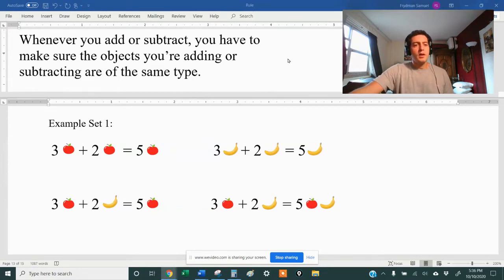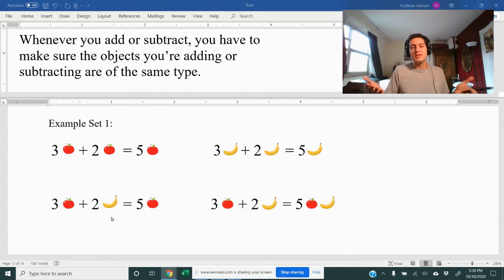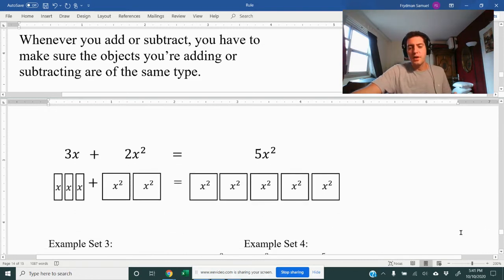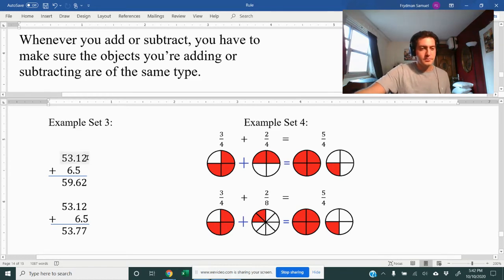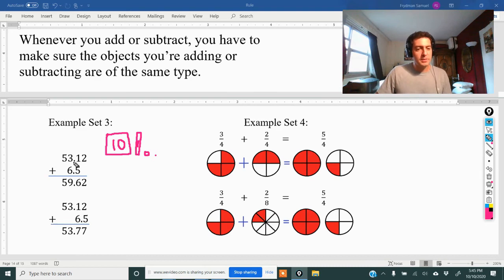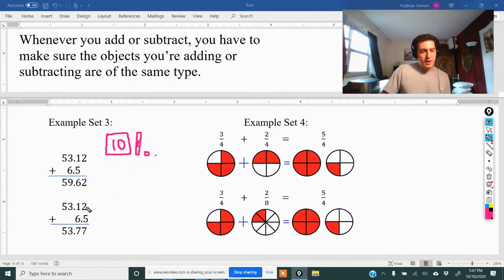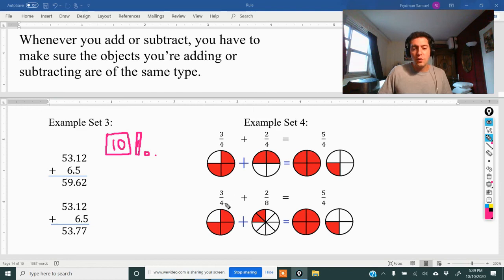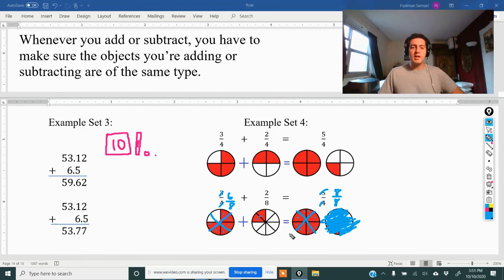What you're adding or subtracting must be of the same type.